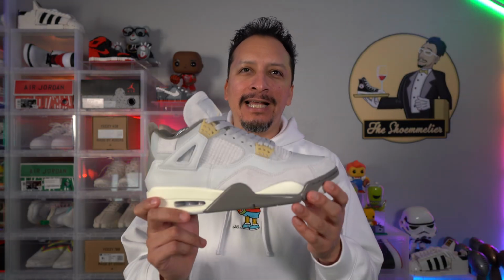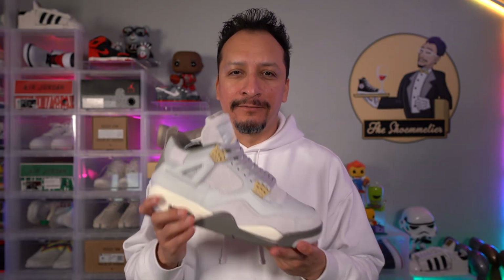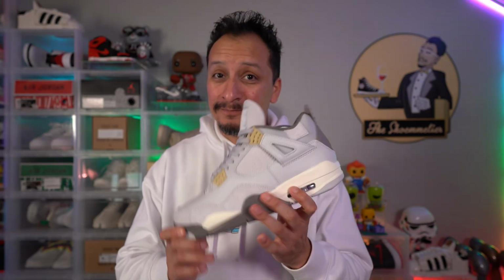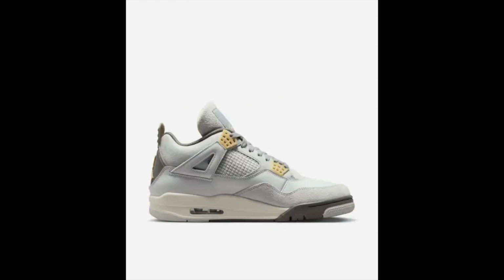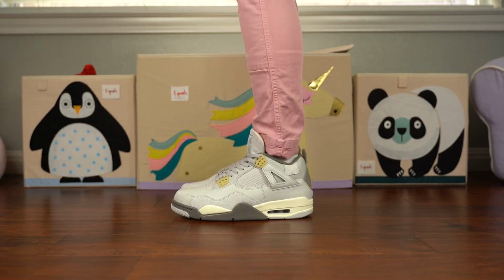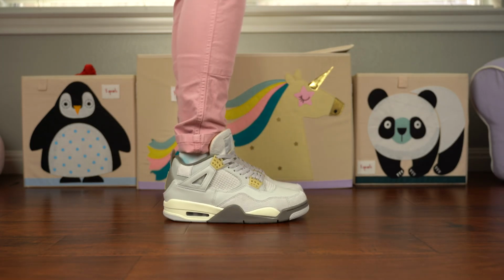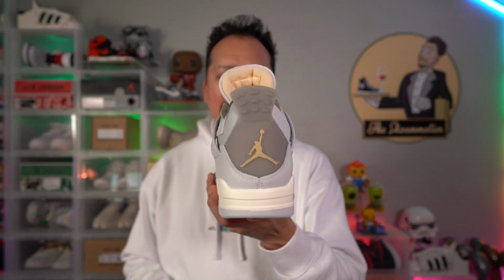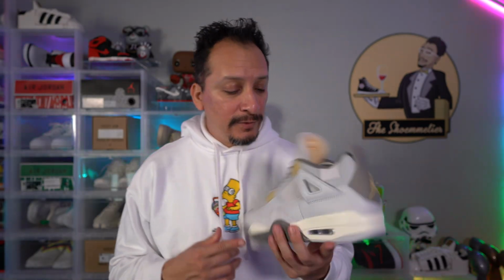Are folks sleeping on the Nike Air Jordan 4 'Craft?'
The Nike Air Jordan 4 SE ‘Craft’ released on Feb. 11, 2023 and retails for $210 USD.

What do you think of this colorway & silhouette? The Shoemmelier is here to assist you!

• About me:

Daniel Montoya Jr. is a proud and rare native of Austin, TX who fully embraces his unstoppable rise to “zaddy” status. He also, occasionally, writes music (since being musically moved by his first viewing of the James Cameron film 'Titanic' and wanting to write the music to the sequel, 'Titanic 2: Jack of Spades: Jack Dawson’s Revenge: This Time It’s Personal').

When not reviewing sneakers on his YouTube channel, or tending to 'Mont Shoemore,' his outlandish and somewhat offensive collection of sneakers, The Shoemmelier enjoys engaging in the indigenous Austinite culture where till his dying day he will constantly correct and promote the difference between Austin and Austin-area. He is constantly mistaken for Lin-Manuel Miranda & Tony Stark, and when Daniel grows up, he wants to be Jeff Goldblum. His sidekicks in life are his better half, known to the Twittersphere simply as “The Girl,” their daughter, known to the world as “The Heir,” and a slightly overweight puggle named Mahler.

He has coined the term “portmonto” as a portmanteau of his name with the word “portmanteau” to refer to his love of making up senselessly long words (partially inspired by his love of mash-ups) and he was a fan of using hashtags on the Facebook way before it was cool.